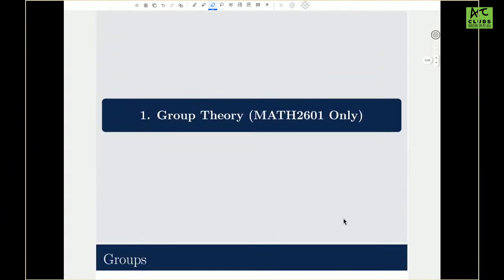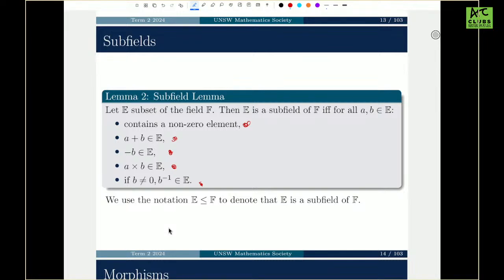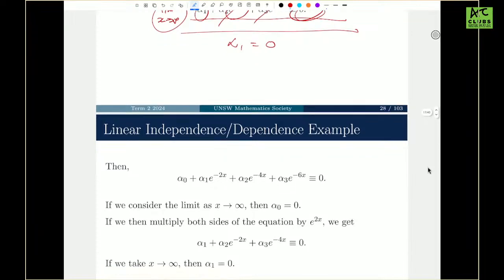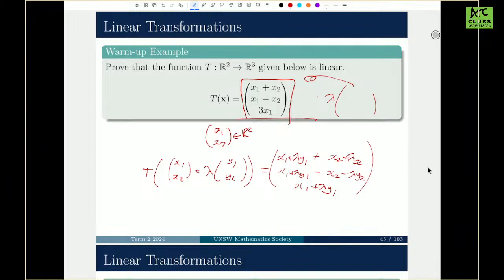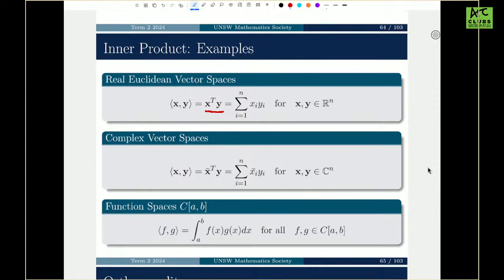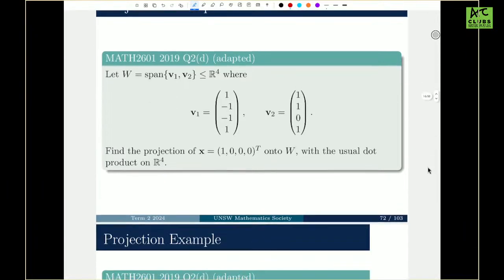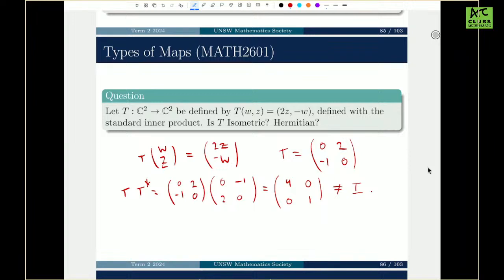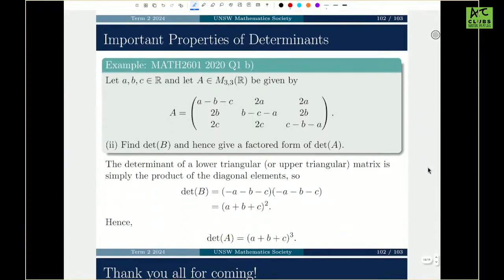UNSW MathSoc Presents: MATH2501/2601 Revision Seminar 2024 PART 1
Are linear transformations ‘stretching’ 🧠 you 🙋‍♂️🥲? Looking to ‘transform’ 🤩 your knowledge so you don’t get matri-cked 😬?
Well, whether you need to brush up on some content here and there📖, or you’ve still got some lectures to watch from before flex week 🤐, Mathsoc’s two-part Revision Seminars are 🫵 here for you 🫵‼️
If watching online, you can find the livestream and recordings of both seminars on Youtube @UNSW Mathematics Society.
👉Part I
Date: Thursday 8th August 2024 (Week 11)
Time: 10:00AM - 12:00PM AEST
Location: Patricia O’Shane G12 and Online
👉Part II